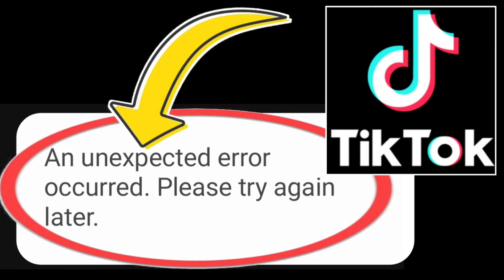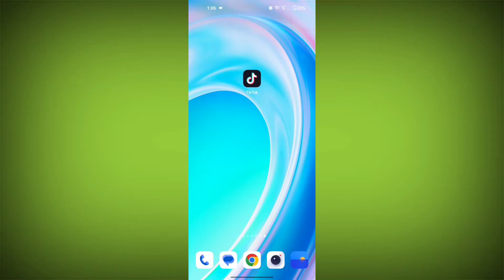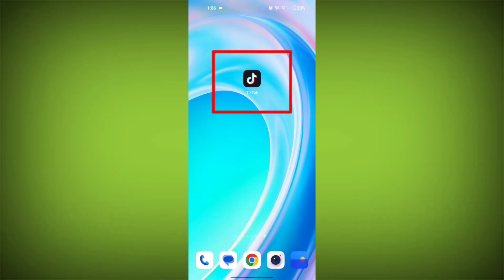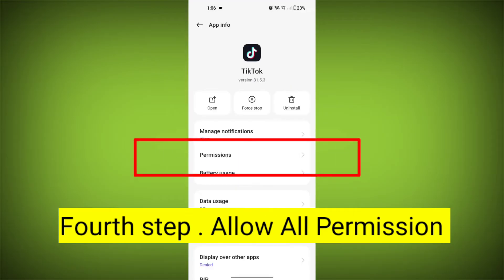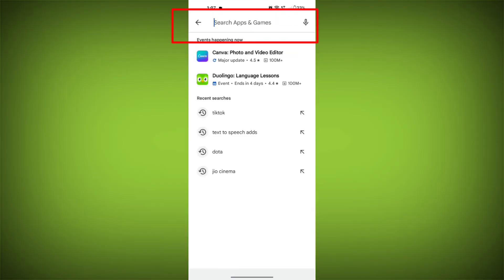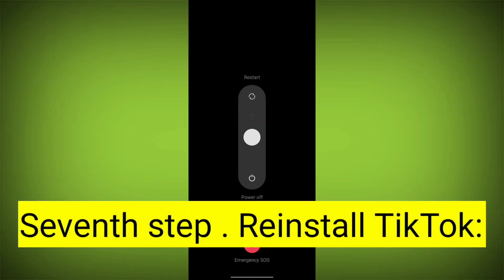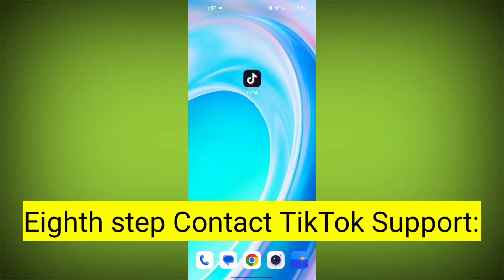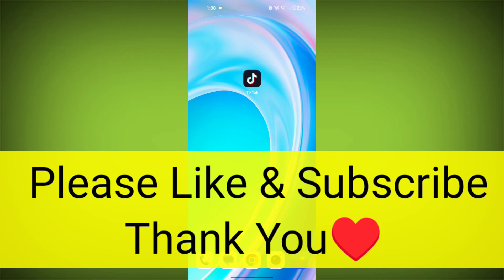How to Fix TikTok Error An unexpected error occurred Please try again later Problem Solved